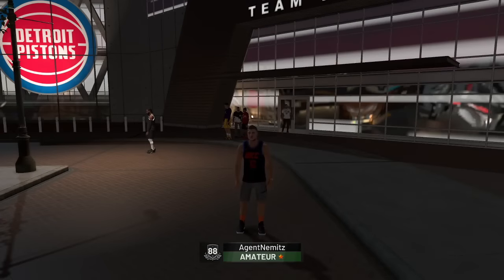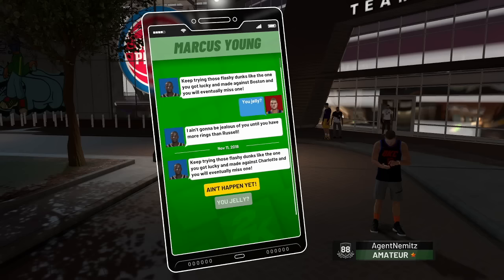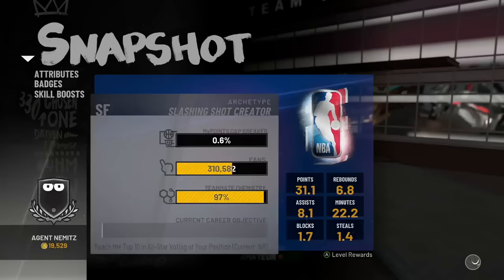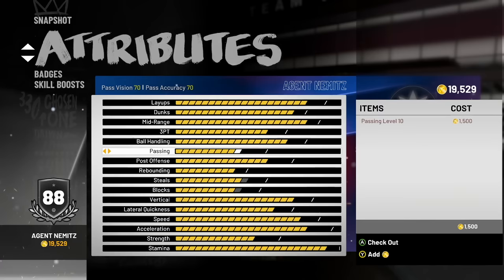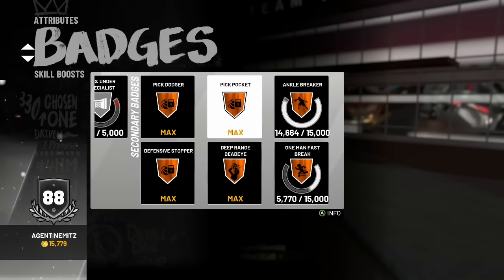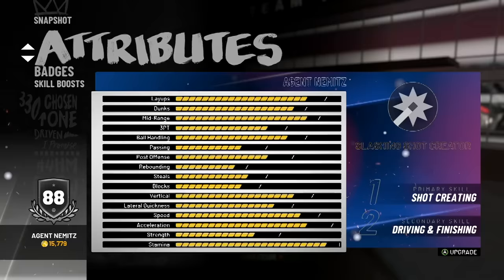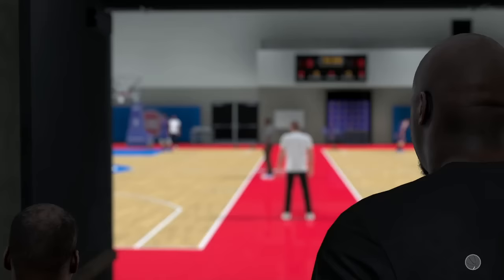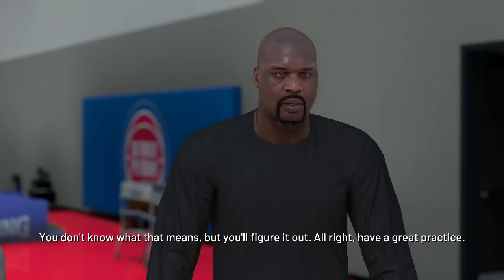How to Use the Team Practice Facility :: NBA 2K19 MyCareer #18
Whats up everyone?! Here with a little 2K Video for you! In this episode we go through how to use the Team Practice Facility the most efficiently, as well as play a game against the Toronto Raptors, progress out badges, and upgrade our MyPlayer! You will have to watch to see how all of this works, I hope you enjoy!

Sutter20